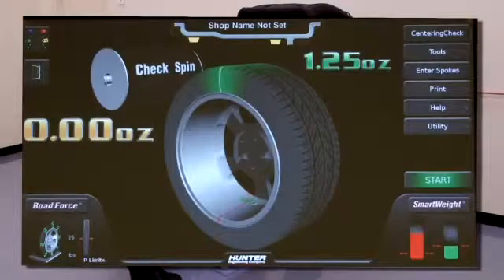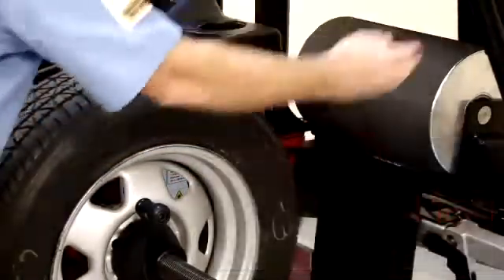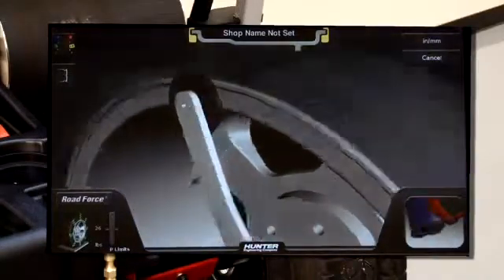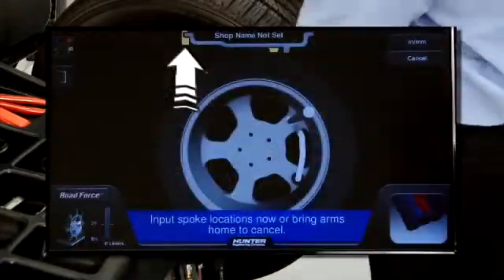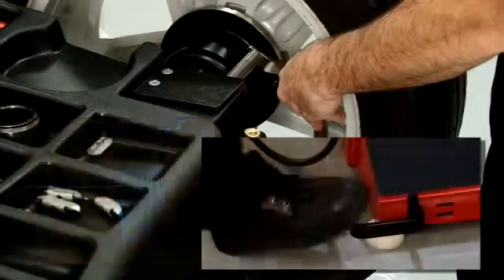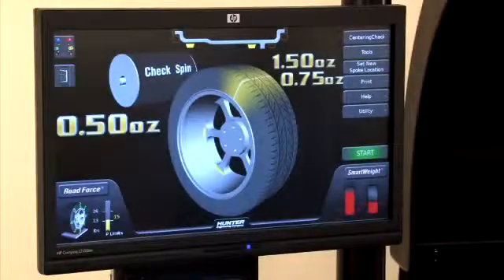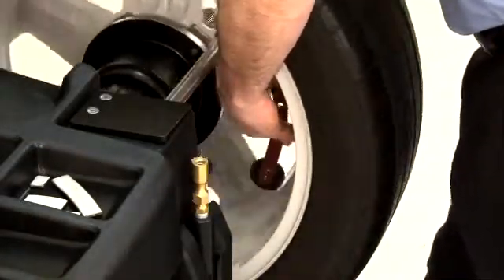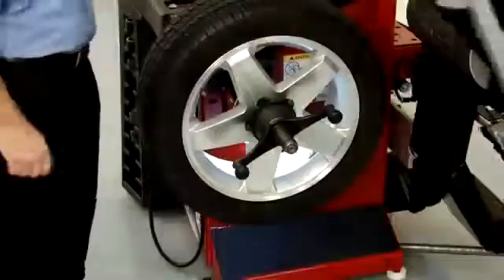Road Force Touch Wheel Balancer - Auto Weight Mode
Hunter's Road Force Touch wheel balancer is the industry's leading wheel balance machine.